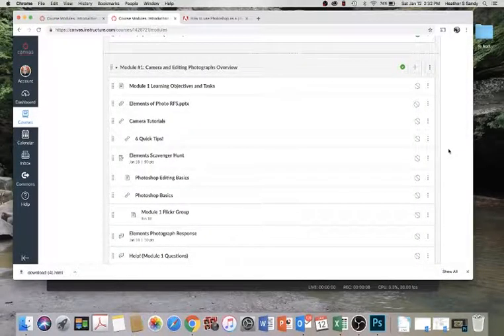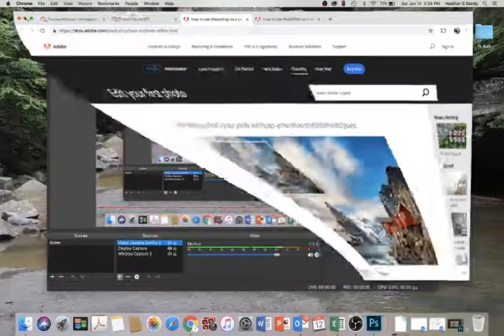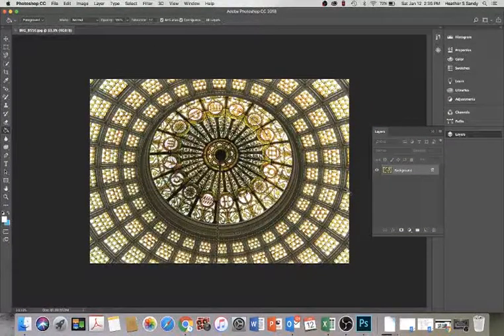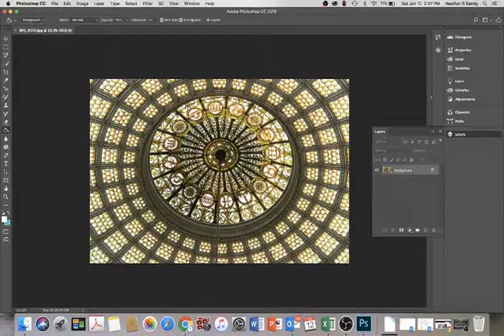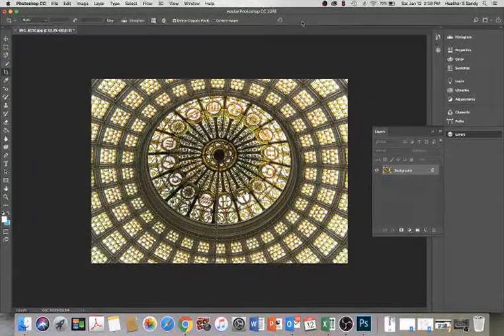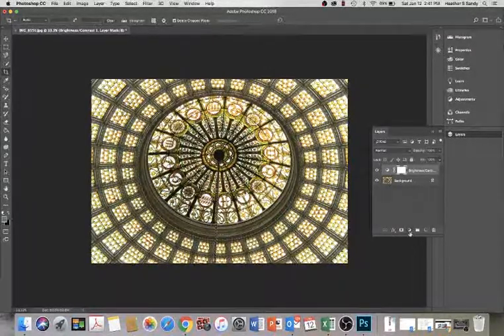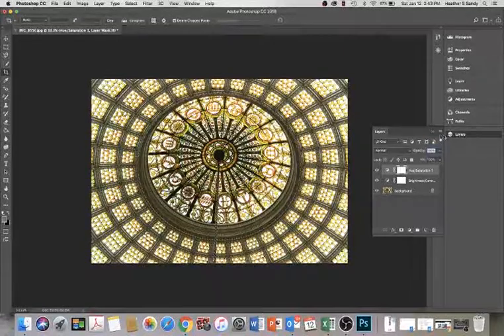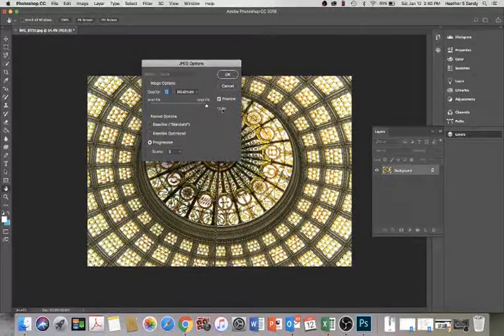Photoshop Basics: Cropping, Brightness & Contrast, & Saturation